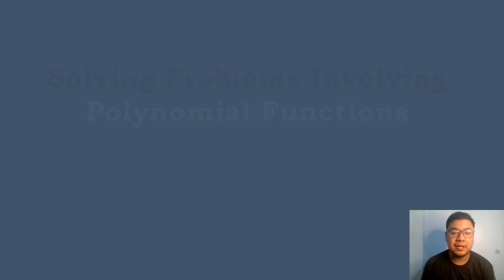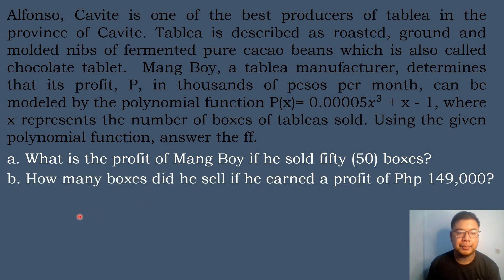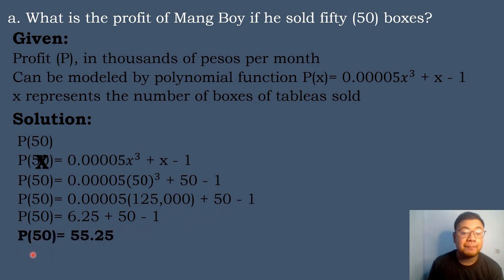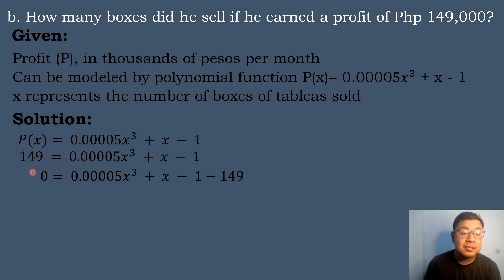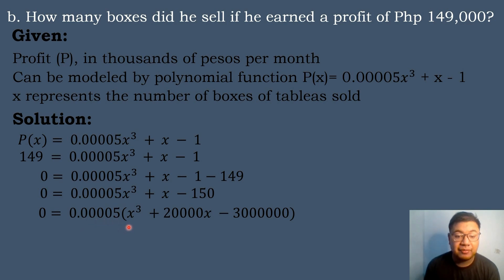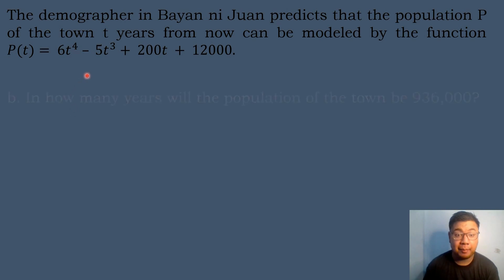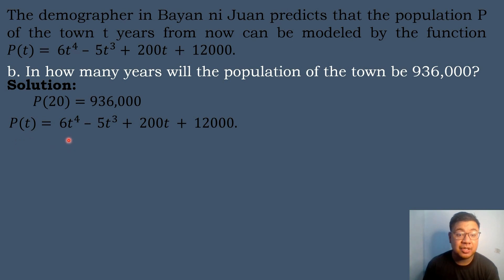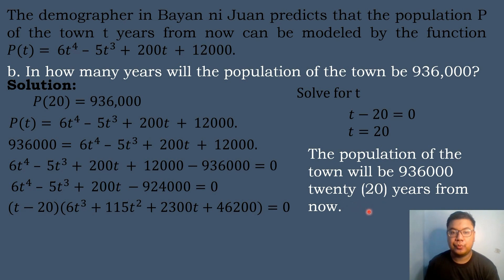Grade 10 Math - Quarter 2 - Lesson 3 - Solving Problems involving Polynomial Functions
Quarter 2 MELC Week 1
Lesson 3 Solving Problems Involving Polynomial Functions

Correction: 7:50 must be (x - 100)(x² + 100x + 30000)  not (x - 100)(x² + 100x - 30000)